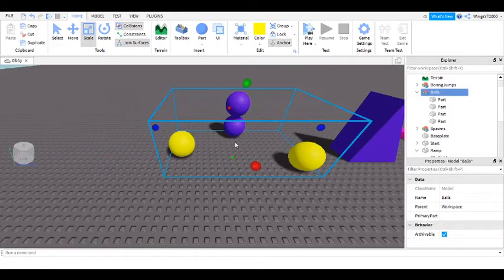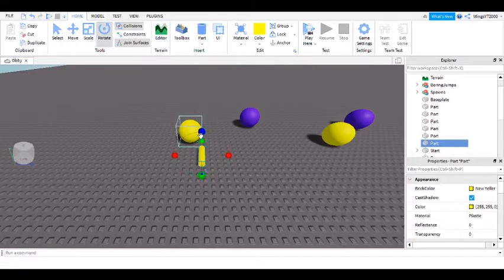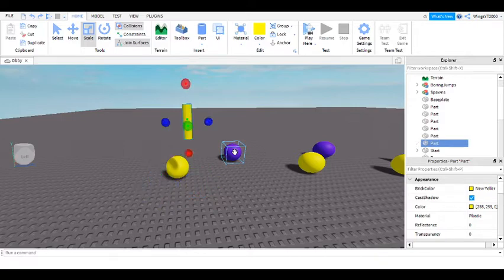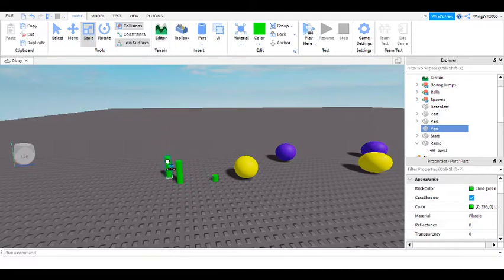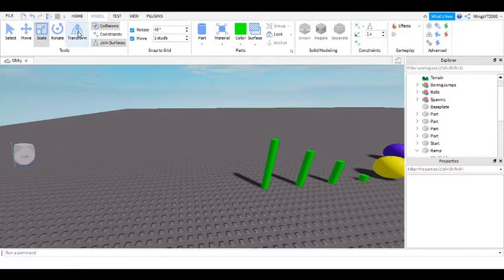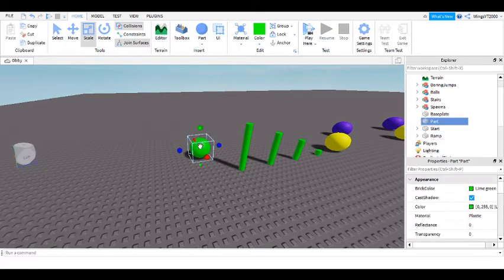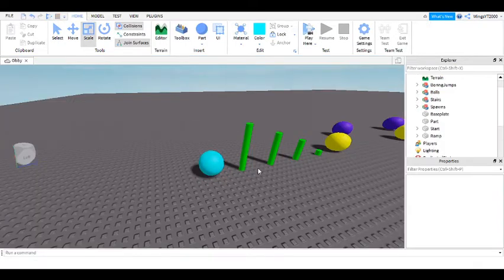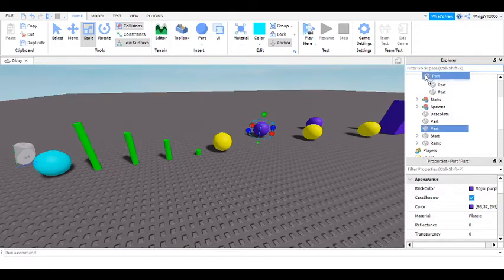Roblox Studio: Episode 2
I continue my roblox parkour.